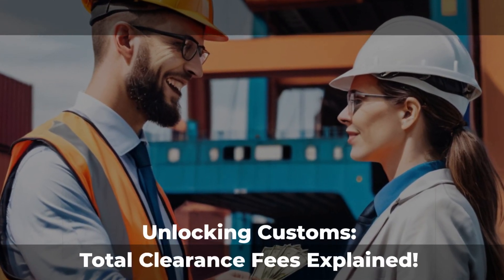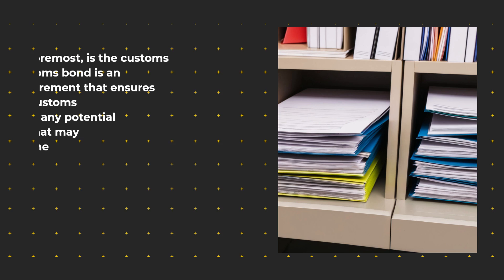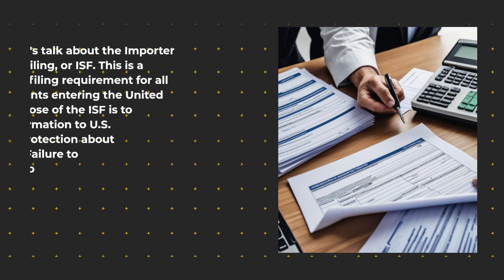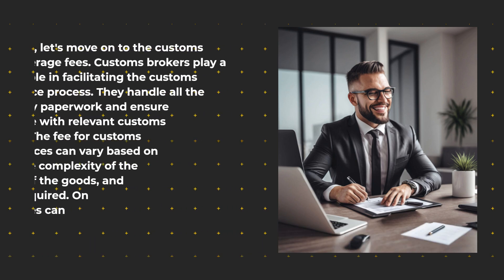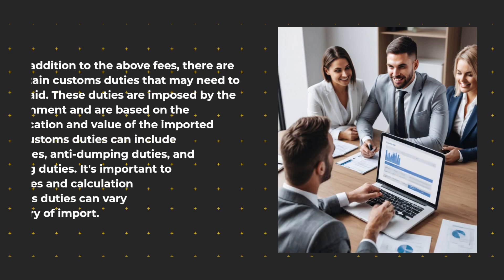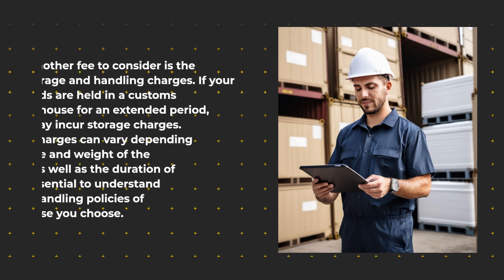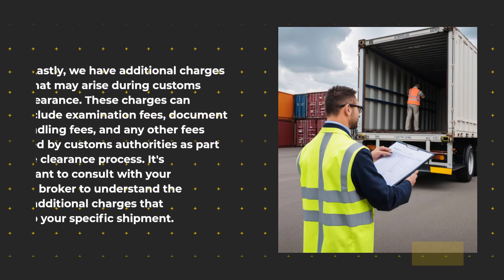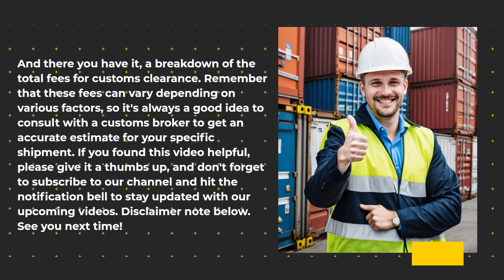Unlocking Customs: Total Clearance Fees Explained!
* e-Customs Clearing

This video provides a comprehensive breakdown of the total fees for customs clearance. It starts by highlighting the importance of a customs bond, which covers potential duties, taxes, and penalties. The cost of a customs bond varies based on the value and type of goods being imported. The video then explains the Importer Security Filing (ISF), a mandatory requirement for ocean shipments entering the United States, and outlines the cost associated with filing an ISF. Next, it discusses customs brokerage fees, which range from $50 to $200 per shipment, depending on factors like complexity and value. The video also mentions customs duties, storage and handling charges, and other additional charges that may arise during customs clearance. It concludes by emphasizing the importance of consulting a customs broker to accurately estimate the fees for a specific shipment.

00:29 - Customs Bond: A customs bond is required for compliance with regulations and covers duties, taxes, and penalties. The cost varies based on the value and type of goods being imported.
00:55 - Importer Security Filing (ISF): ISF is mandatory for ocean shipments entering the US, providing timely information to Customs. Filing costs range from $25 to $100 depending on the broker or freight forwarder.
1:26 - Customs Brokerage Fees: Customs brokers facilitate the clearance process, handling paperwork and ensuring compliance. Fees range from $50 to $200 per shipment based on complexity and services required.
1:56 - Additional Fees: Customs duties, storage and handling charges, examination fees, and other charges may apply during customs clearance. It is important to consult with a customs broker to understand potential additional charges for your specific shipment.